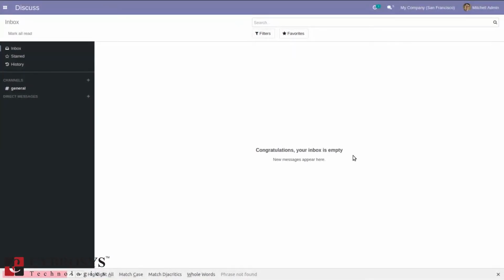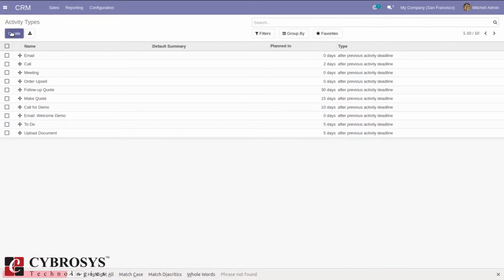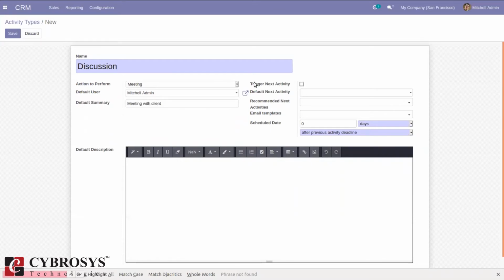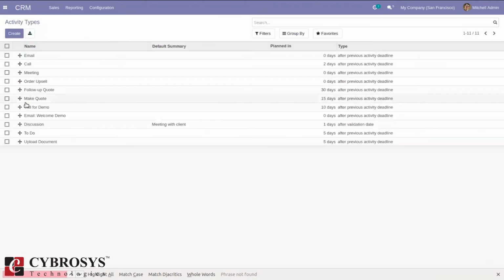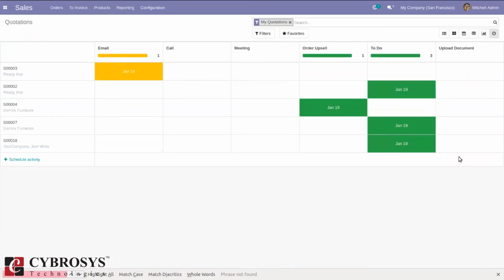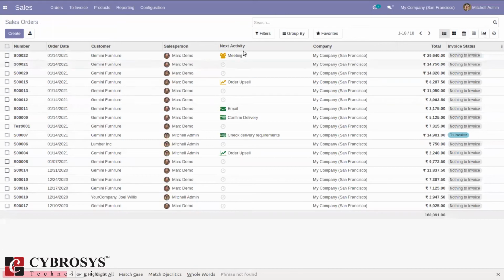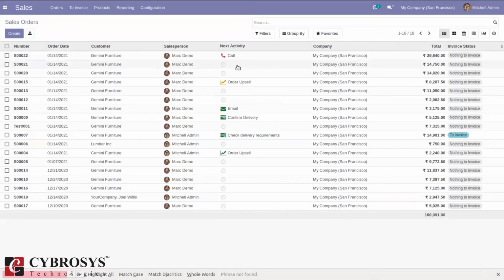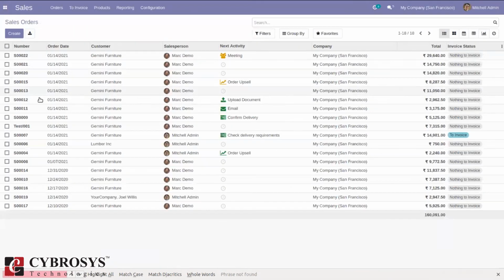Creating Activity Types in Odoo Sales | Odoo 14 Community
This video explains 'How to Create Activity Types in Odoo14 Community'. When you plan activities you minimize the risk of uncertainties, as you provide clear directions for the course of your next action. In addition to that, you do not leave space for wasteful activities and reduce the chance of having overlapping actions between team members.

So you get reminded of what needs to be done and schedule the next activities to undertake. Odoo helps you to easily plan your usual flow of activities

Video contents:
00:00 Introduction
00:36 How to Configure Activity Types
01:16 How to Create a New Activity Type
02:27 Setup Schedule Date